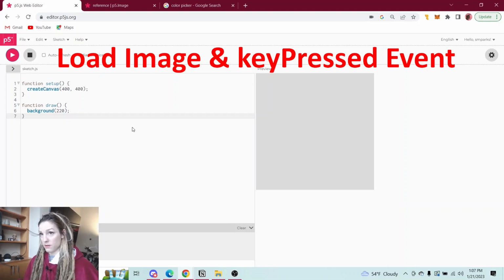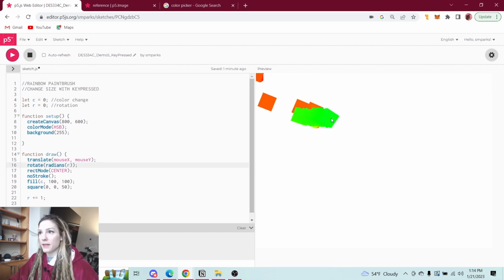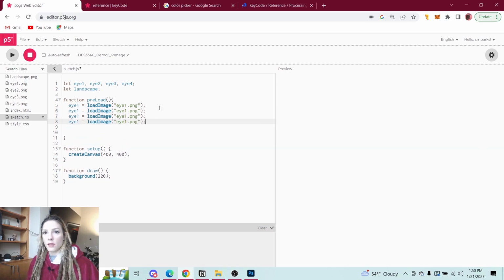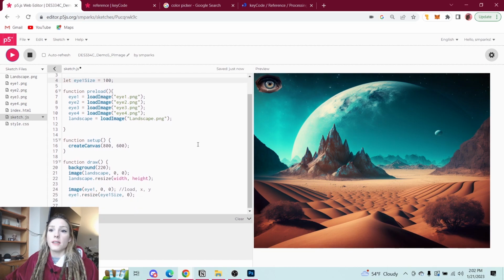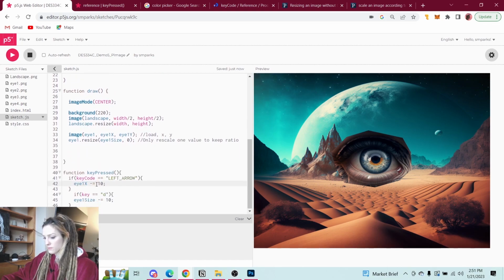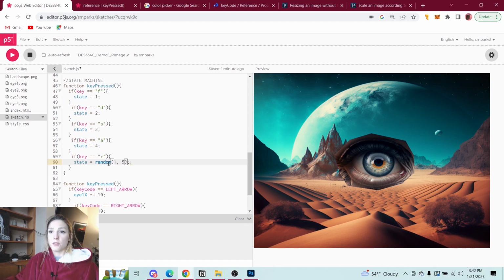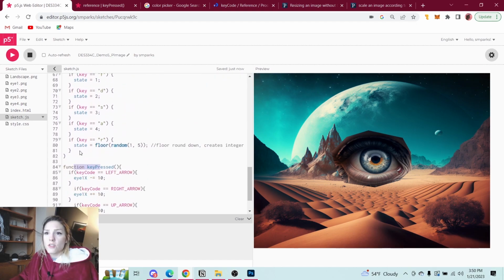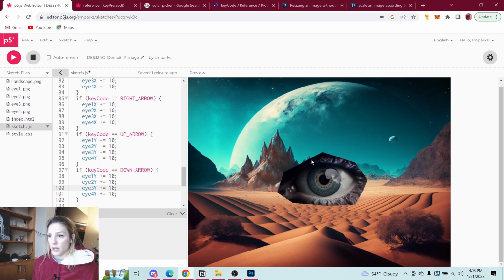Demo 4 | p5.js | Load Image & Key Pressed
In this tutorial I will go over the basics of using the keyPressed function in p5. It also demonstrates how to load images and begin creating an interactive collage.